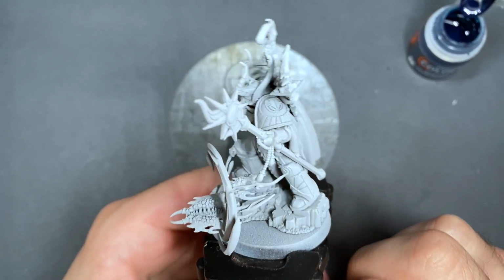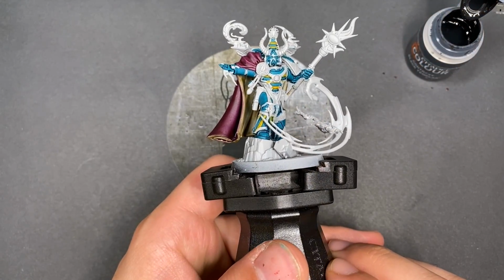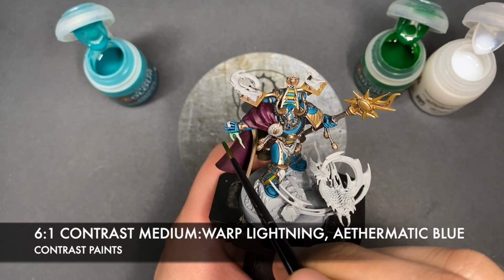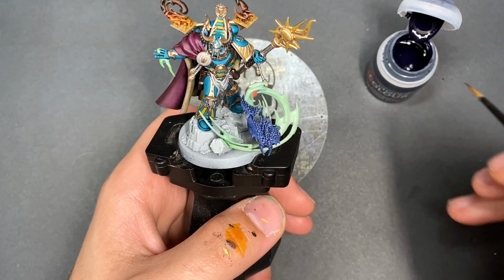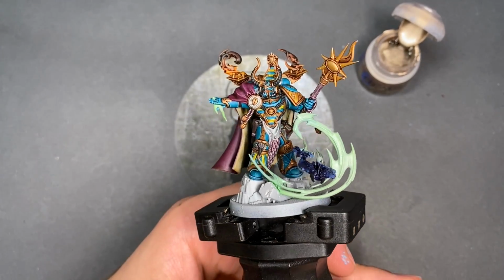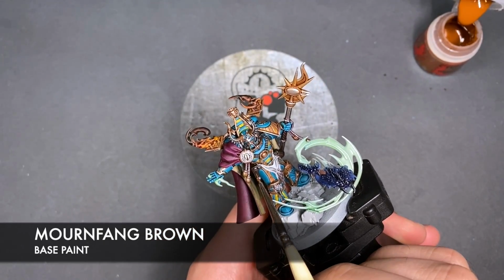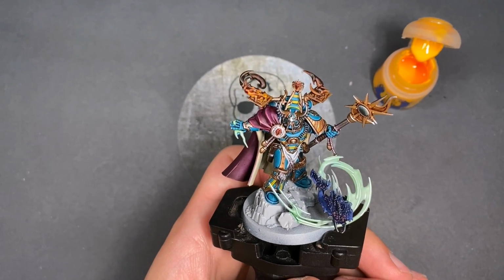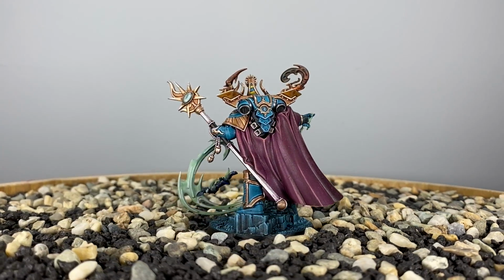Contrast+ How to Paint: Thousand Sons Infernal Master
In this video, we're painting a Thousand Sons Infernal Master from the recent Hexfire box.

Paints used:

Akhelian Green
Iyanden Yellow
Volupus Pink
Shyish Purple
Skeleton Horde
Black Templar
Cygor Brown
Apothecary White
Warp Lightning
Aethermatic Blue
Blood Angels Red
Ultramarines Blue
Basilicanum Grey
Leviadon Blue
Magos Purple
Darkoath Flesh
Terradon Turquoise
Gryph Charger Grey
Wyldwood

Runelord Brass
Liberator Gold
Fenrisian Grey
Phalanx Yellow
Canoptek Alloy
Stormhost Silver
Corax White
Dawnstone
Mournfang Brown
Pink Horror
Cadian Fleshtone
Screaming Skull
Yriel Yellow
Sotek Green
Baharroth Blue

Mordant Earth

Lahmian Medium
Contrast Medium